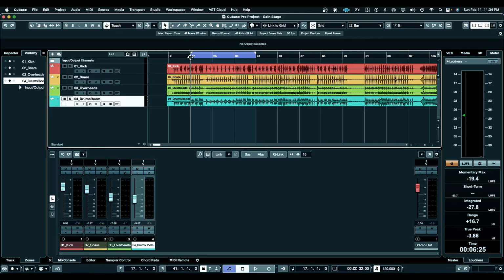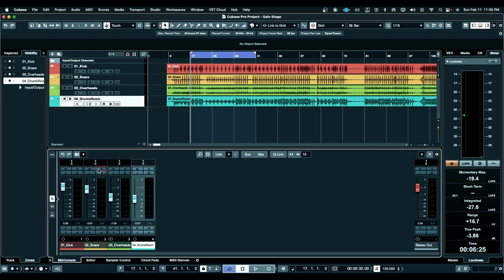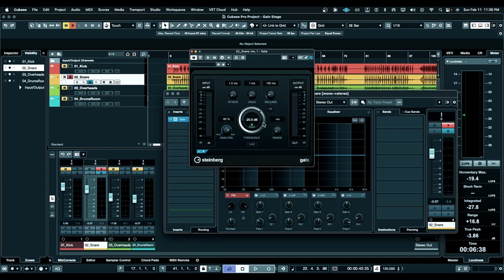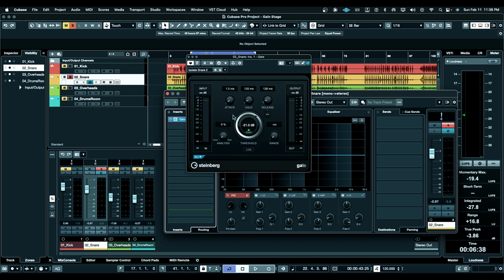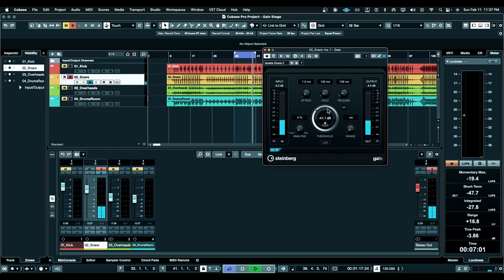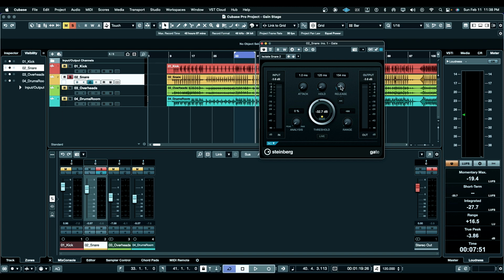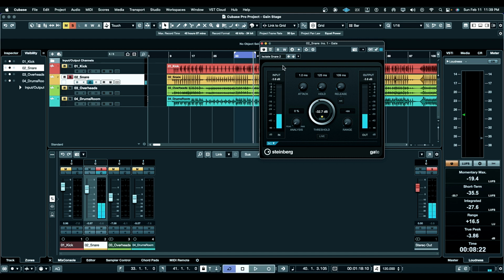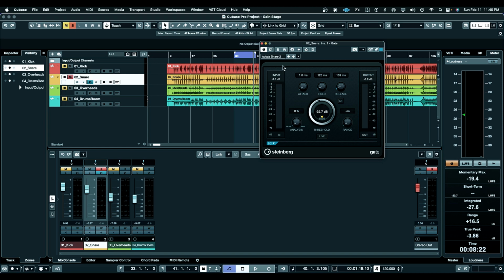Master the Beat: The Ultimate Guide to Gating Drums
Unlock the secret to punchy, clean drum tracks with our comprehensive guide to gating drums. Whether you're dealing with live recordings or programmed beats, learning how to effectively use a gate can transform your drums from muddy to magnificent. This tutorial walks you through the basics of gating, including setting the threshold, attack, release, and hold times, to achieve that perfect drum sound. Ideal for producers and engineers of all levels, this video will help you eliminate unwanted noise, enhance clarity, and bring focus to your rhythm section. Say goodbye to bleed and hello to crisp, tight drums with our step-by-step guide